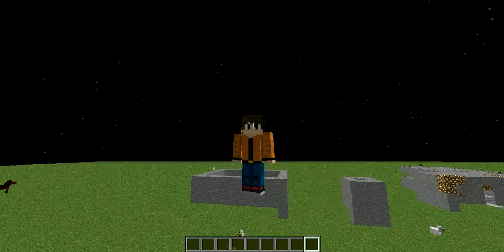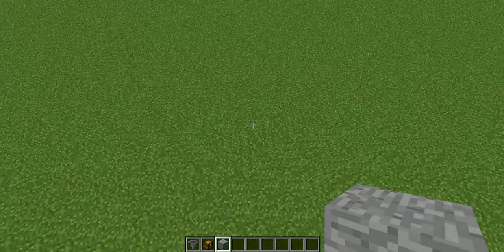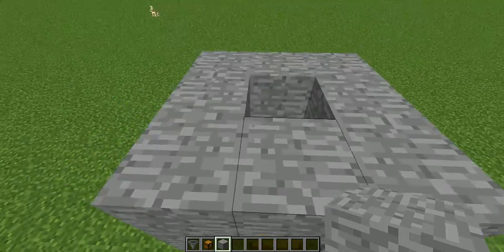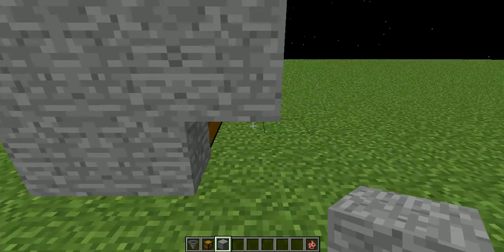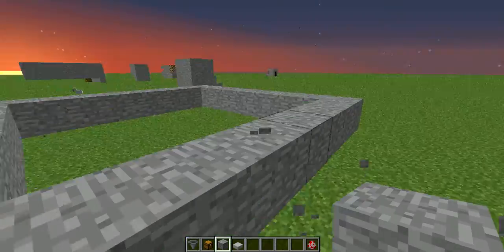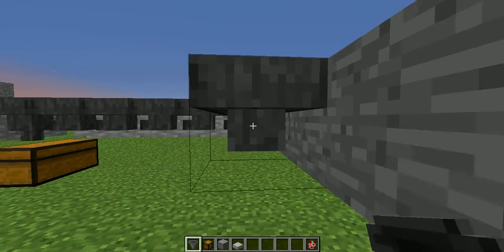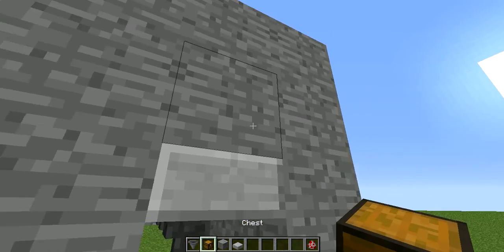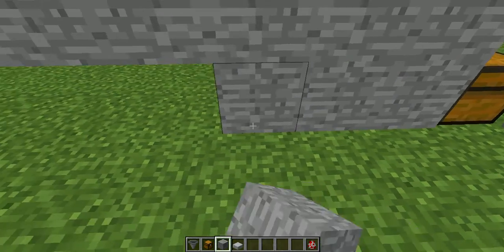Minecraft Egg Farm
🔥Expand me🔥

This is my first chicken farm design, I hope it helps you out.